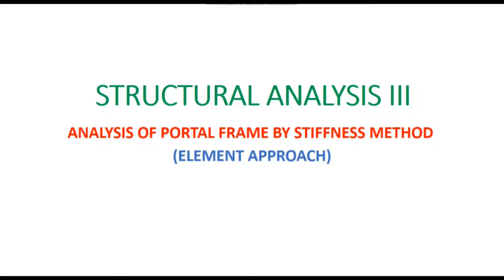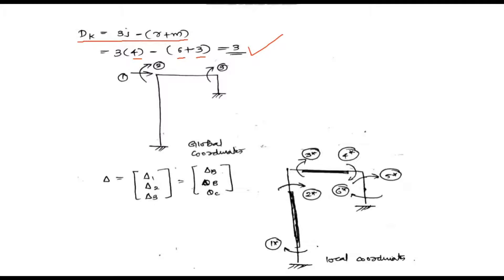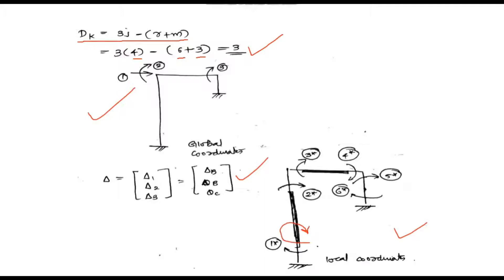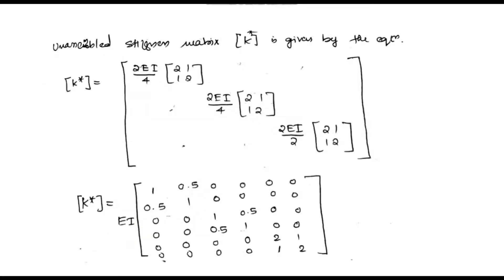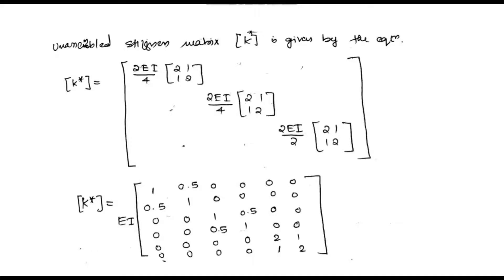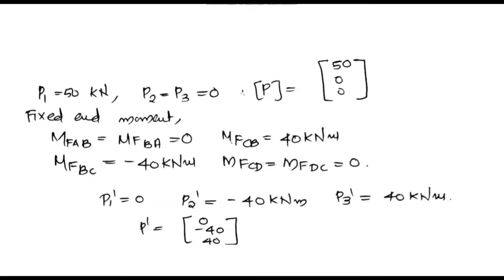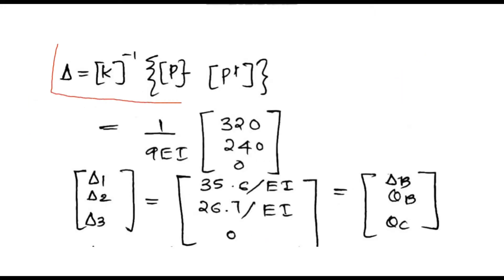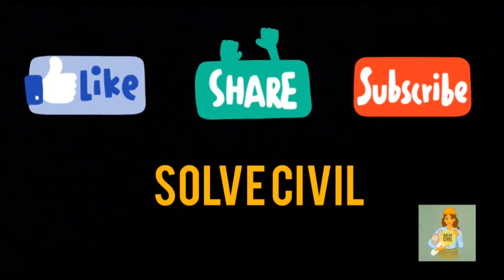Stiffness Method: Element Approach| Structural Analysis III|Part 2|KTU|SOLVE CIVIL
Civil Engineering - Structural Analysis III - Analysis of Portal Frame by Stiffness Method(Element Approach) - Solve Civil